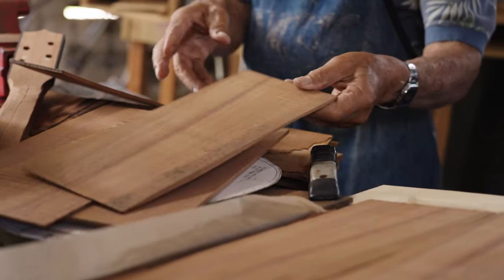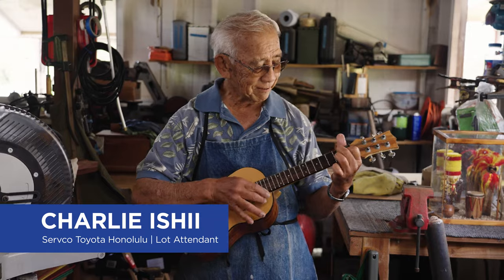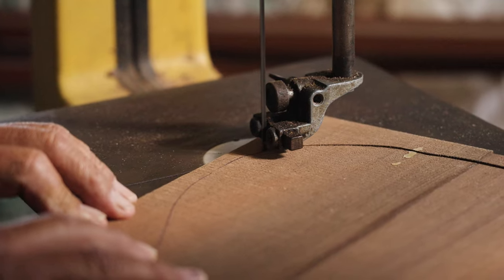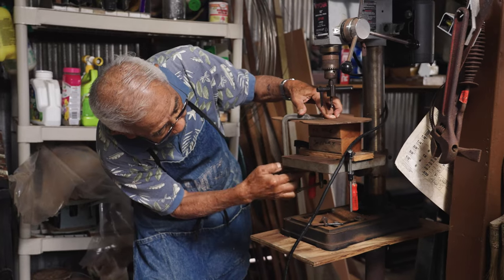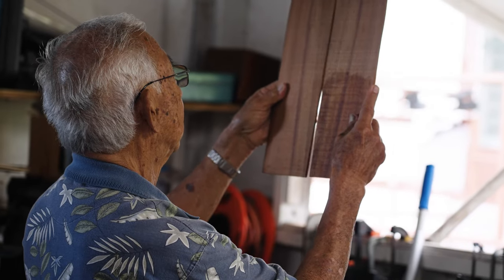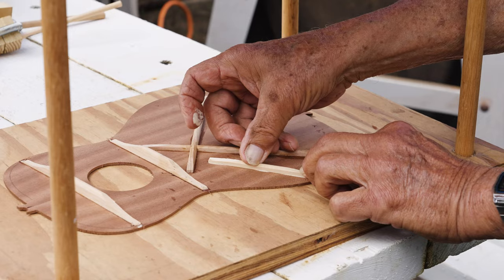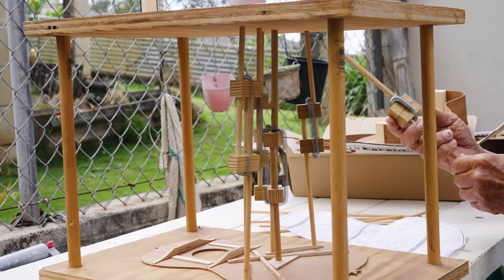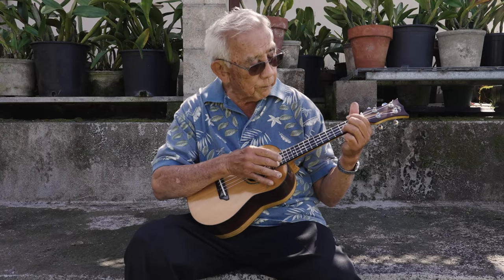Artisans of Servco: Charlie Ishii, Lot Attendant and Ukulele Maker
Anything you do for the first time is hard, but the most satisfying feeling is when you successfully master a skill. For Charlie Ishii, this is the challenge he seeks in his role as a Lot Attendant at Servco Toyota Honolulu and ukulele maker.

After making ukuleles for many years, Charlie’s passion and skill are unparalleled, yet he continues to refine his craft by experimenting with different soundboards and tones.

For over 100 years, Servco’s success has been driven by bold innovation and a passion for excellence. Each day, talented Team Servco members put their heart and soul into the work they do, using creativity and great care to achieve their goals. Like the skilled takumi of Lexus, the diverse talents of our Team Servco members make us incredibly proud. We are honored to showcase five Team Servco members who through their pursuit of excellence in both service and craftsmanship, embody the takumi spirit.